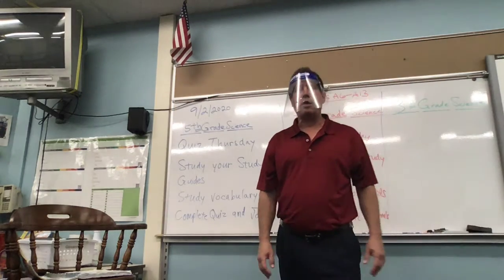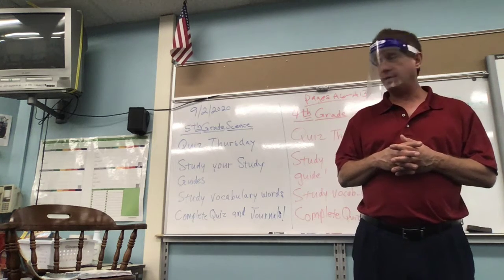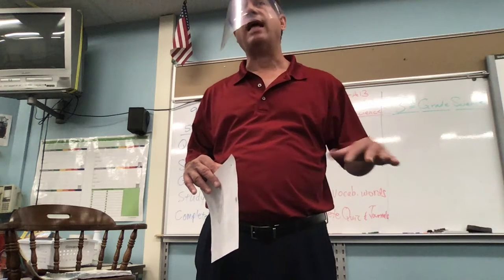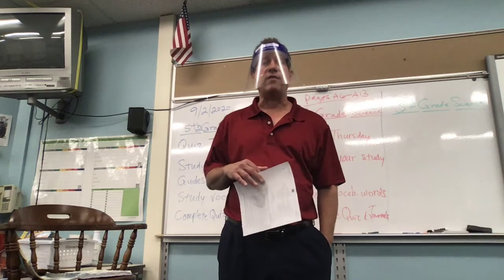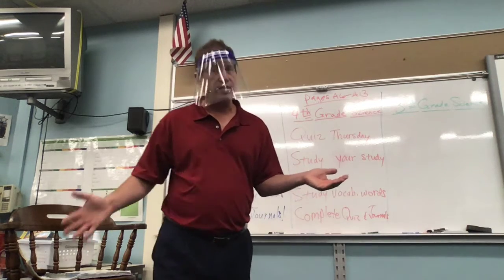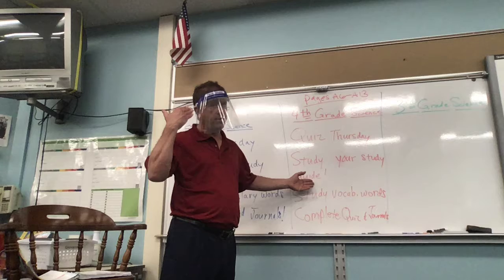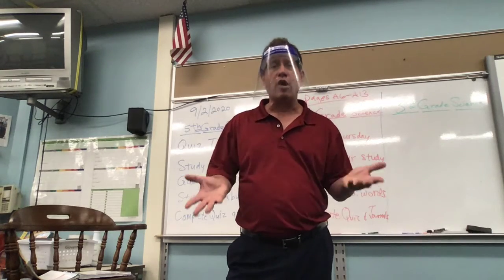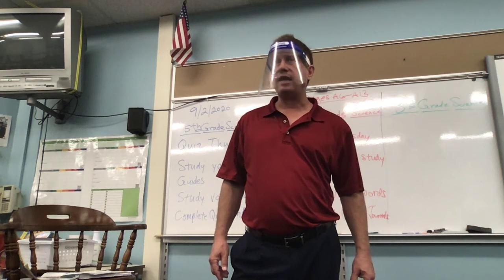9:2:2020 4th Grade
Watch today's video to prepare for the quiz.